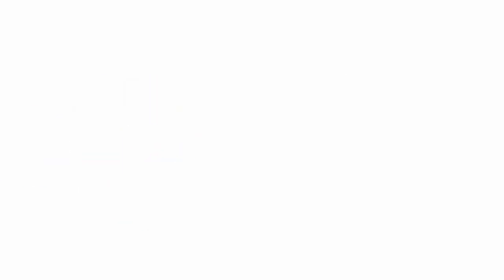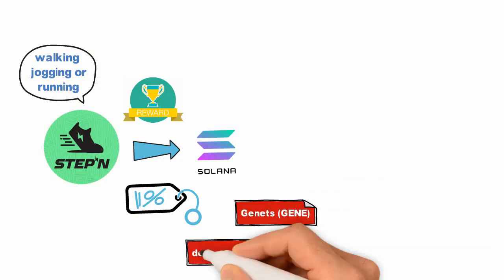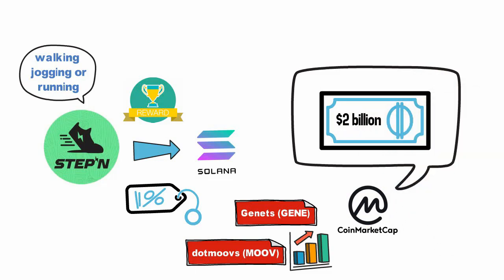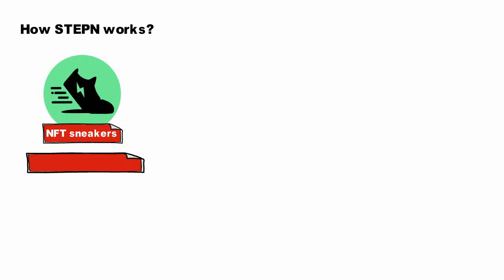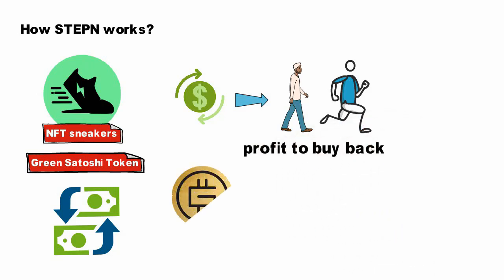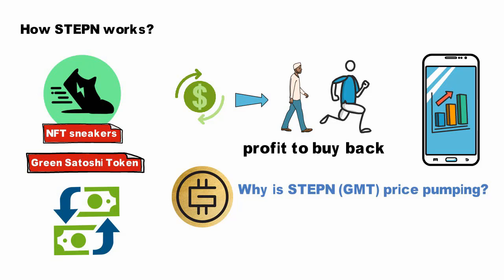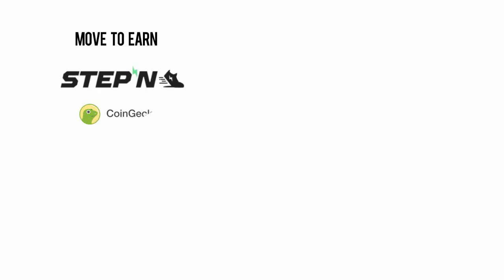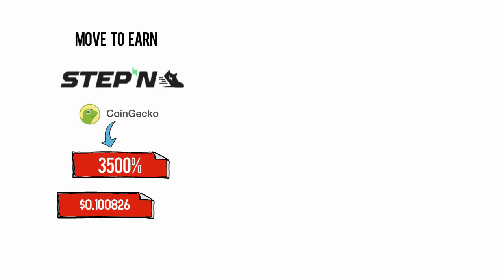Stepn App | Stepn Game | Move To Earn | Stepn GMT Token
Welcome to our Stepn App video!

What Is STEPN?
STEPN is a Solanium blockchain-based NFT game app focused on healthy lifestyle control, with Game-Fi and Social-Fi elements. The user receives an NFT token in the form of a trainer and can then earn in-game currency by running and walking outdoors. The funds earned can either be used to increase earnings in the app or can be withdrawn and sold.

Stepn Advantages

The Play-to-Earn system
One of the most popular NFT games
Opportunity to earn cryptocurrency legally

STEPN is the first Web3 NFT game that requires you to literally move from place to place for any progression. The more you move, the more tokens you earn.

You’ve heard of NFT games and play-to-earn titles. Nowadays, they’re usually the same thing.

There’s quite a variety to these games - from solving jigsaw puzzles to dismembering aliens to buying virtual lands, all mixed up in one goofy bag.

One thing they have in common is they’re extremely easy to play. Some are more entertaining than others, but the main appeal is how little effort you have to put in to make a quick buck.

That was until we heard about STEPN, the first Web3 NFT game, which sort of threw the effortless concept out the window.

This game requires you to literally move from place to place for any progression. The more you move, the more tokens you earn, and the more tokens you have, the higher chance you’d win valuable items.

Like any other NFT game, STEPN operates on a blockchain and issues its own token for in-game utility.

In this case, the game went live on the Solana blockchain, an increasingly competitive cryptocurrency. You can use SOL to purchase any STEPN products on its marketplace, but the game itself uses Green Satoshi Tokens (GST) and this is what you’ll be earning.

Getting Started in STEPN
STEPN is a GPS-based game where the app tracks your movements and steps, similar to what your Fitbit does.

To start running, you need to purchase a pair of virtual sneakers. Yes, on top of your real sneakers. These are minted NFTs so you can resell them on the market, possibly make some profit to buy a better pair.

Each pair of sneakers is like a two-dimensional Pokémon, having their own stats and rarity. The stats determine how long you can run without needing to recharge. They can also grant you a speed bonus so you can earn more GST while running.

If you already have SOL somewhere in your wallet, buying some sneakers should be easy. If not, you can go ahead and grab some on Liquid using our Quick Exchange feature.

I hope you found value in our Stepn App video. Make sure to leave a like on the video if you gained value from it!

⏰ Time Stamp ⏰

00:00 Intro
00:23 What is STEPN
00:51 How STEPN works
01:20 Pricing Details
02:06 GMT Market
02:17 Final Words